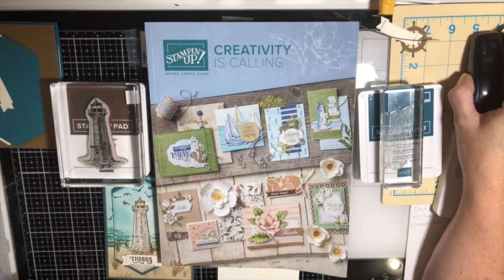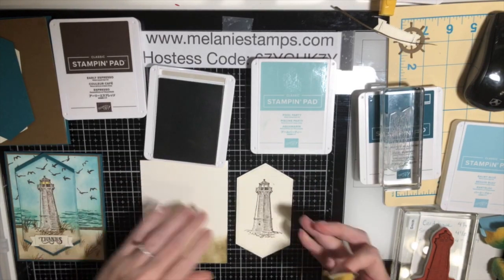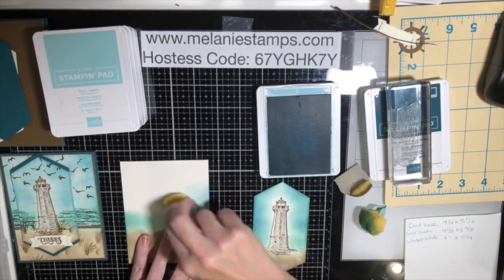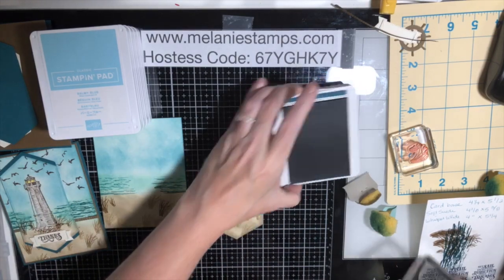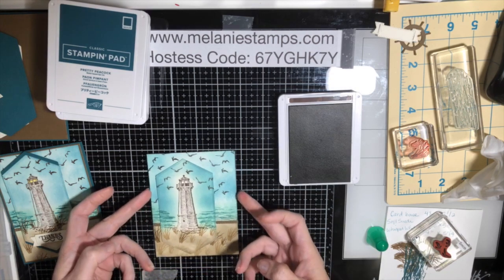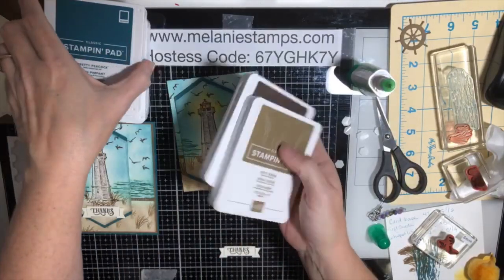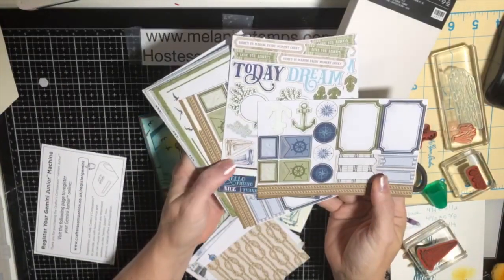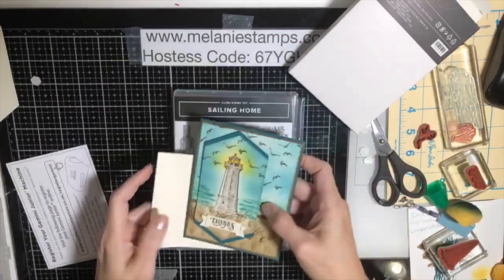Stampin' Up! Come Sail Away Suite ~ with melaniestamps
We are creating a sponged lighthouse scene in this video using the Sailing Away Stamp & Die Bundle by Stampin' Up!

––– Supplies –––